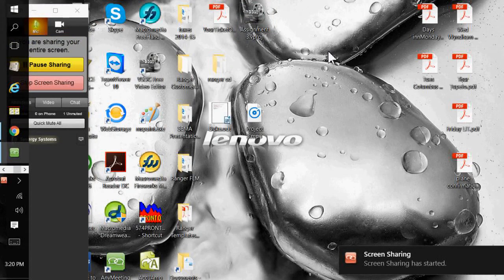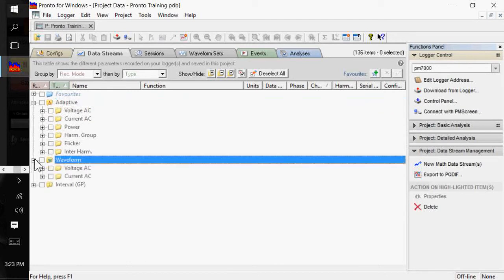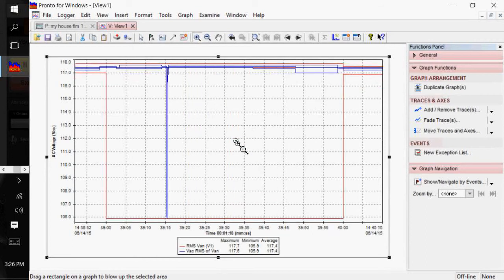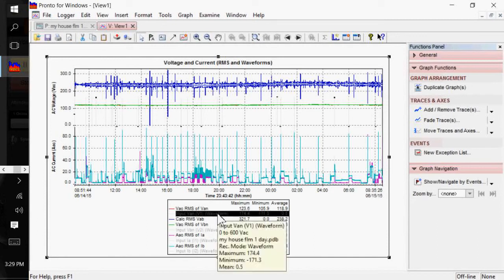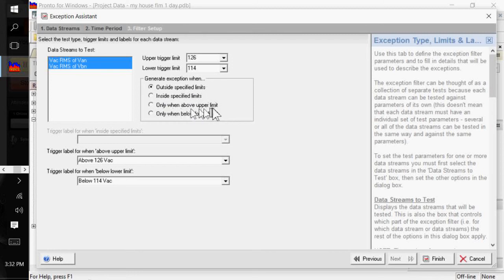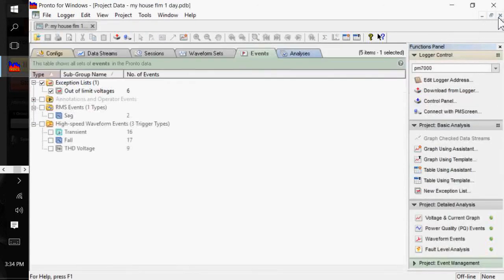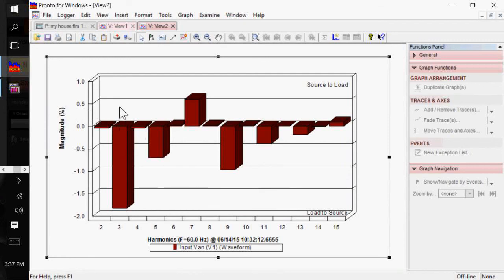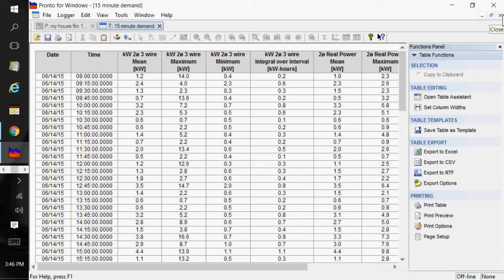Pronto for Windows 6.xx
Video demonstrating some of the features for use with Ranger PQ Recorders.